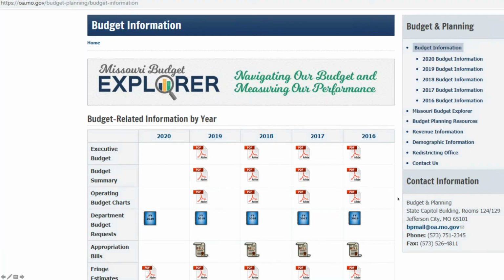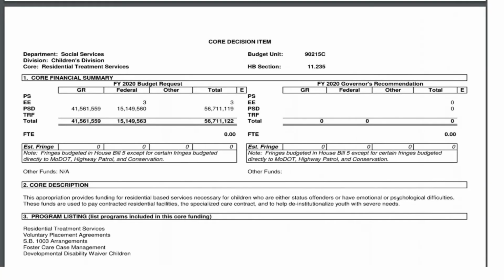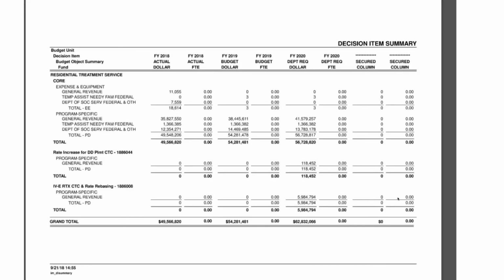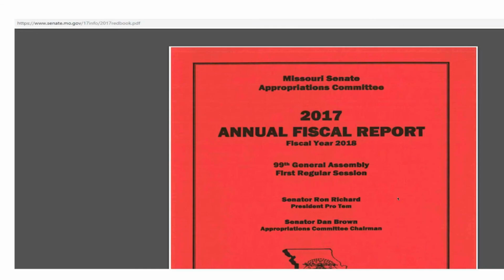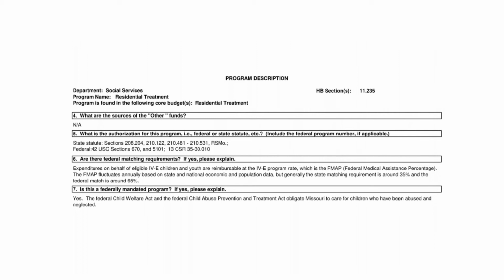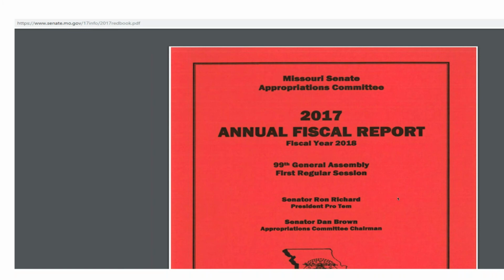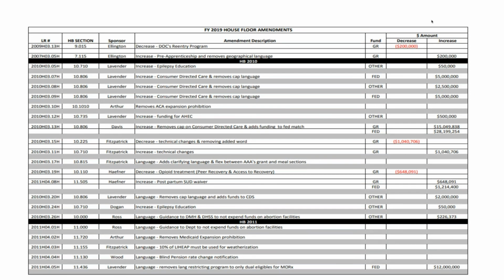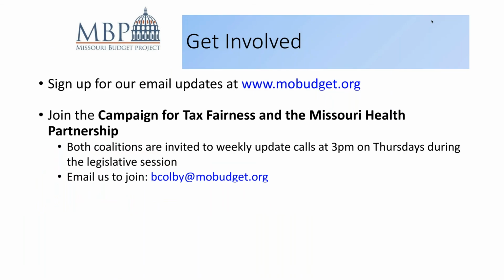Budget 202 Webinar - Part 2 (October 2018)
This webinar is a “deep dive” for those who work on budget priorities and want to understand where to find data on the budget as it is moving through the legislative process. (Part 2 of 2)